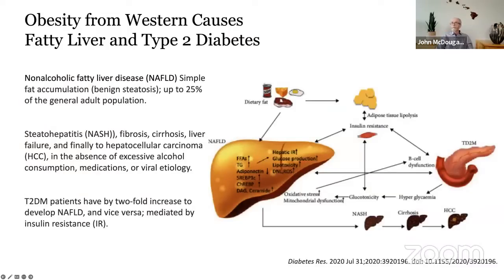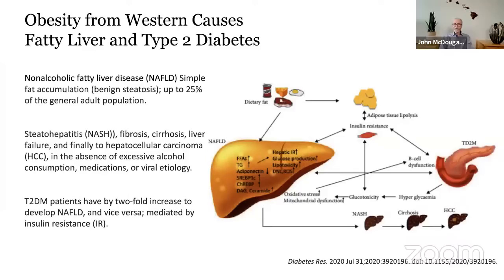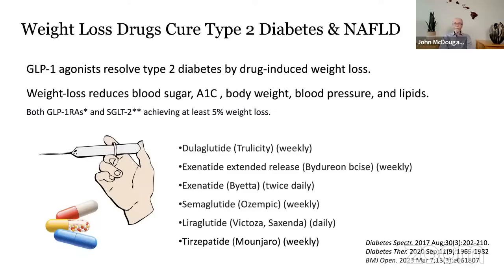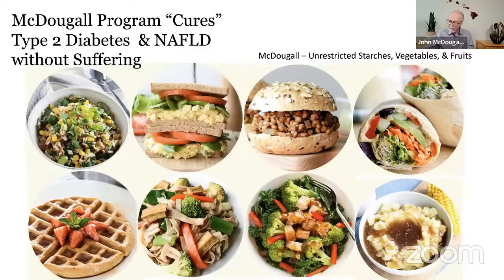The Cure for Non-Alcoholic Fatty Liver Disease + Q & A with Dr. John McDougall & Food Addiction Rant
MY LATEST BESTSELLING BOOK:

Dr McDougall spent almost 3 hours answering viewer question!!!

If you would like your questions answered personally by Mary and Dr. John McDougall, tune in to Dr McDougall's YouTube channel every Sunday evening at 5:00pm PACIFIC time here:

Opportunities for Additional Education with The McDougall Program

Reclaim Your Health in only 12 Days with our Online Course

The 12-Day McDougall Program is a life-saving medical program that has been reversing and healing chronic illness for 35 years through expert medical care, world-class education and whole food, starch-based nutrition.

Incredible transformations - In just 12 days, participants experienced amazing changes in their lives: 90% of participants reduced or eliminated unnecessary medications
Participants lost an average of 4 pounds in only 12 days while eating unrestricted amounts of the right foods Relief of chronic fatigue is experienced by 80% of participants
Relief of intestinal distress from indigestion to constipation to chronic diarrhea
More than a 22 mg/dL reduction in cholesterol
Relief of chest pain (angina) in most people with narrowed heart arteries (atherosclerosis)
Lessening and elimination of swelling and pain from inflammatory arthritis
Lower blood sugar and relief of peripheral neuropathy (pain in the legs and feet). Almost all participants with type-2 diabetes are cured of their diseases after achieving ideal body weight
Improved complexion with reduction in oily skin and hair
100% of participants said they feel equipped with the tools and knowledge to be successful in reaching their long-term health goals

Read more about weight loss with The McDougall Program for Maximum Weight Loss. Lose up to 15 pounds a month without ever going hungry. Dr. McDougall clarifies the scientific and medical evidence about nutrition and metabolism to provide a simple weight-loss plan featuring 100 healthy and delicious recipes by Mary McDougall.

For free resources on weight loss, please start with our Weight Loss 10 Point Checklist:

As always, there are hundreds of free recipes and articles on our

In Health,